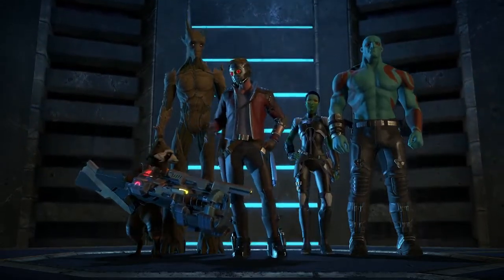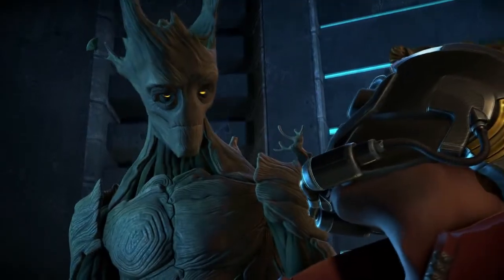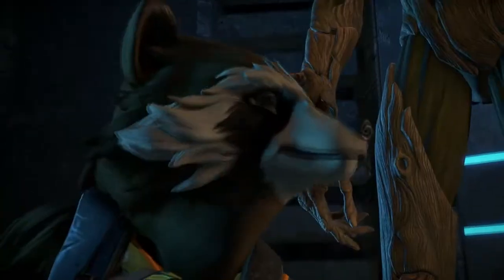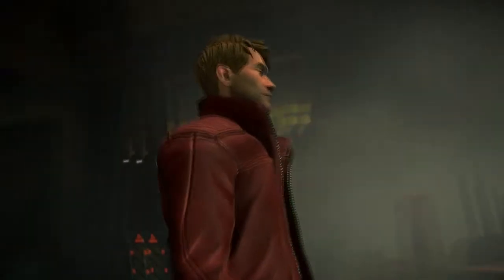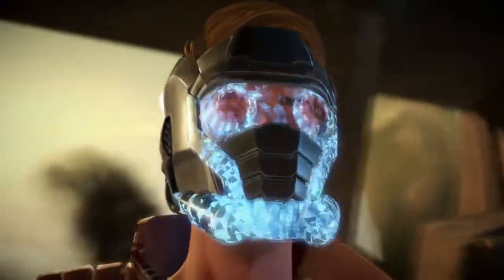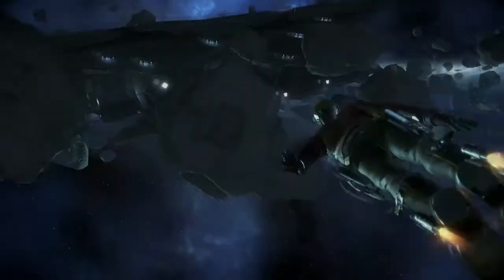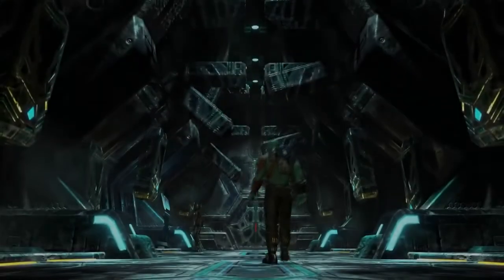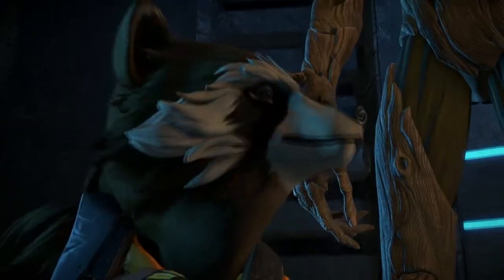TELLTALE'S GUARDIANS OF THE GALAXY TRAILER - LIVE REACTION!